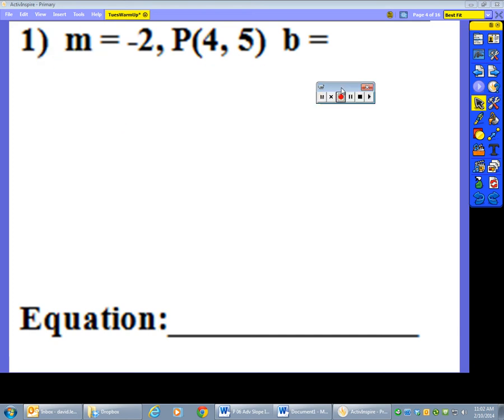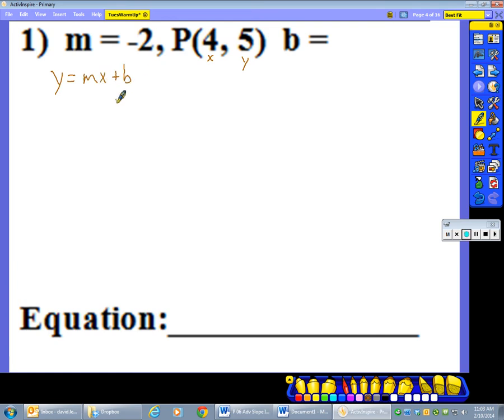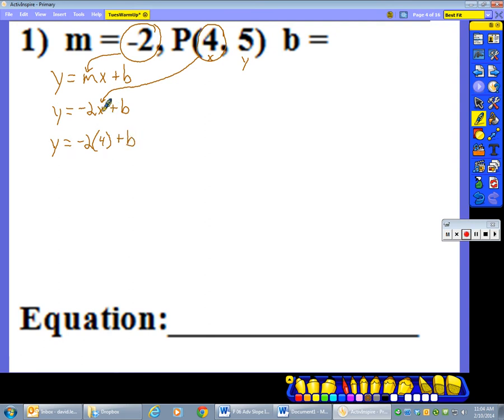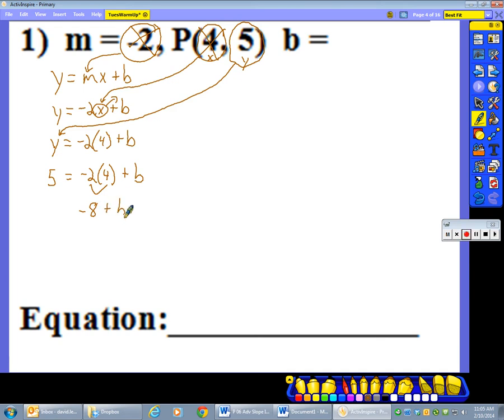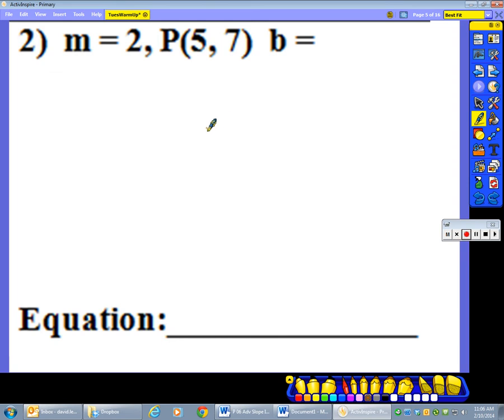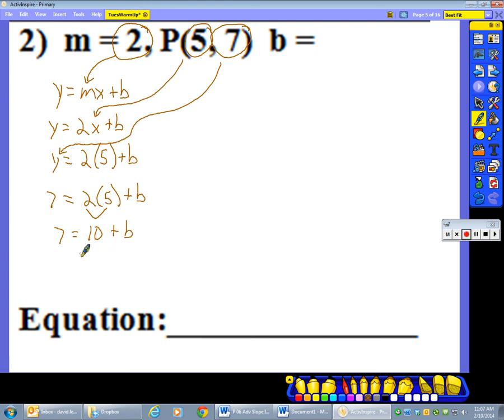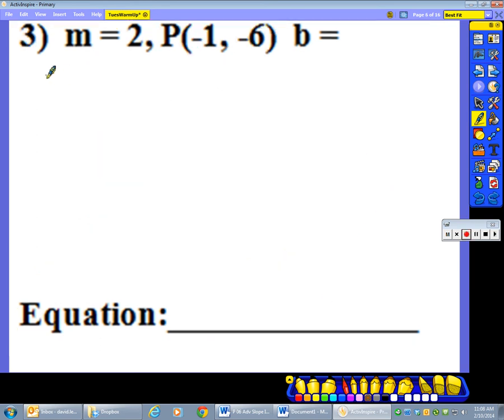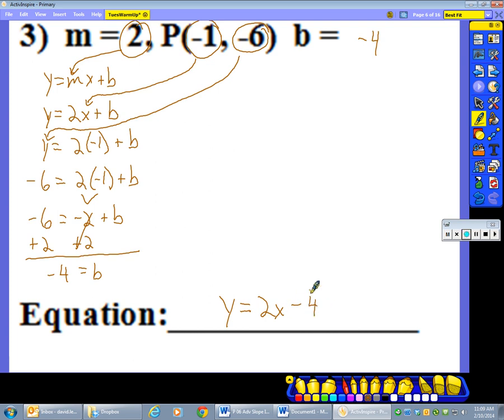P 06 Part 1 1 3